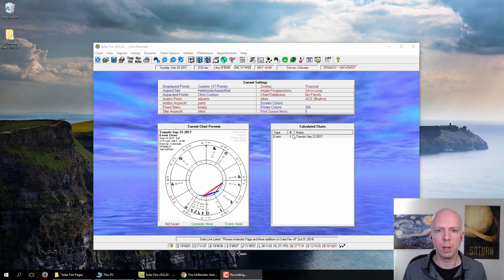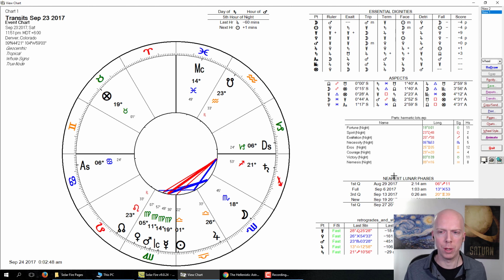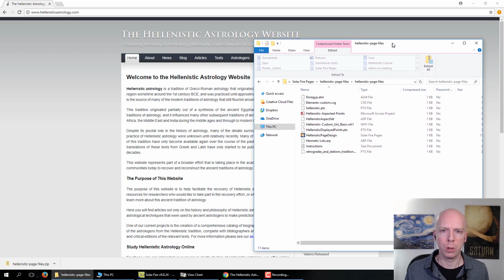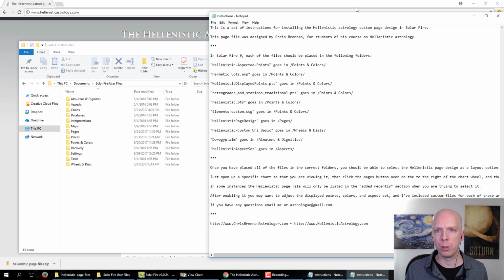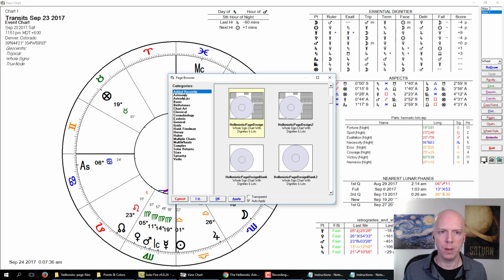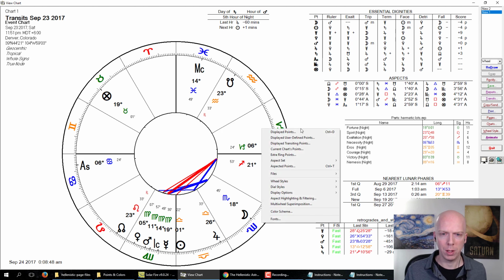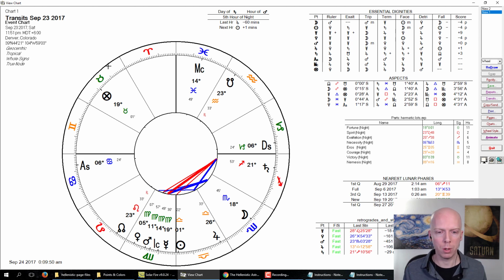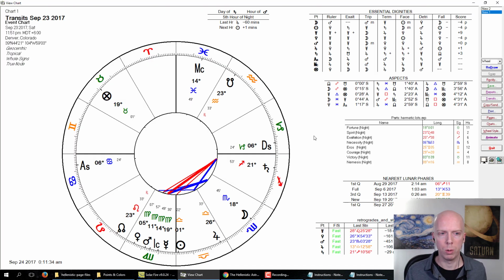Installing Hellenistic Astrology Page Design in Solar Fire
In this brief tutorial I show how to install the custom Hellenistic astrology page layout that I designed for the astrology software program Solar Fire. More info below:

If you don't have Solar Fire yet and want to get it, you can get a 15% discount on the program when you use the promo code AP15 during checkout when you purchase the program through the Astrolabe website:

Here are most of the instructions from the instructions file:

*Installation Instructions*

In Solar Fire 9, each of the files from the ZIP folder you downloaded should be placed in the following folders in your Solar Fire User Files folder, which should be in your main documents folder on Windows:

"Hellenistic-Aspected-Points" goes in /Points & Colors/

"Hermetic Lots.arp" goes in /Points & Colors/

"HellenisticDisplayedPoints.pts" goes in /Points & Colors/

"retrogrades_and_stations_traditional.pts" goes in /Points & Colors/

"hellenistic.pts" goes in /Points & Colors/

"Elements-custom.csg" goes in /Points & Colors/

"HellenisticPageDesign" goes in /Pages/

"Hellenistic-Custom_Uni_Basic" goes in /Wheels & Dials/

"Doregyp.alm" goes in /Almutens & Dignities/

"HellenisticAspectSet" goes in /Aspects/

*Selecting the Layout*

Once you have placed all of the files in the correct folders, you should be able to select the Hellenistic page design as a layout option on the "pages" tab.

Just open up a specific chart so that you are viewing it, then click the pages button over on the to the right of the chart wheel, and then select the layout titled "HellenisticPageDesign".

In some instances the Hellenistic page file will only be listed in the "added recently" section when you are trying to select it.

After enabling it you may want to adjust the displayed points, colors, and aspect set, and I've included custom files for each of these as well.

*Saving the Hellenistic Layout As Your Default Page File*

To make it so that the Hellenistic layout is the default one when you open a new chart, follow these instructions:

Go to preferences → edit settings → view menu→ and then set "current chart" to be the Hellenistic page file. After that click ok.

Then make sure you go back up to the menu at the top of the screen and hit preferences again, and then click "save settings".

If you don't click "save settings" then every time you close Solar Fire it will erase all the new changes you made to your preferences, because it does not autosave for some reason.

After that you should be good!